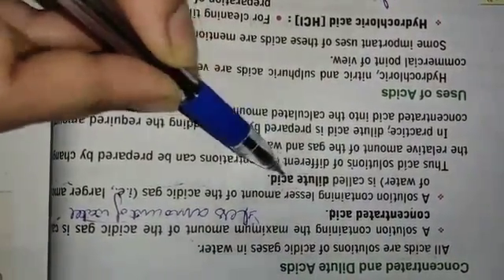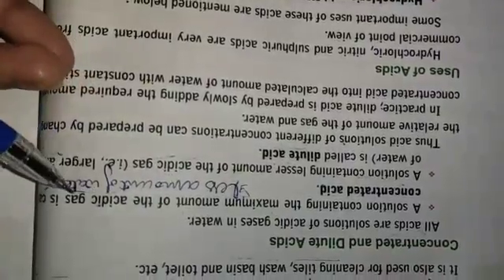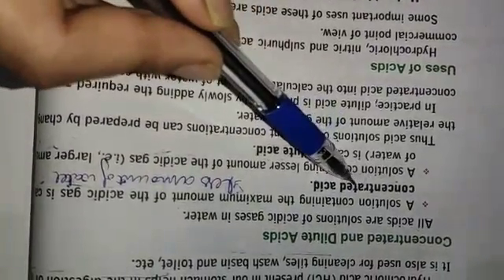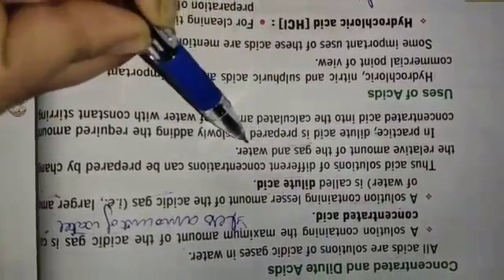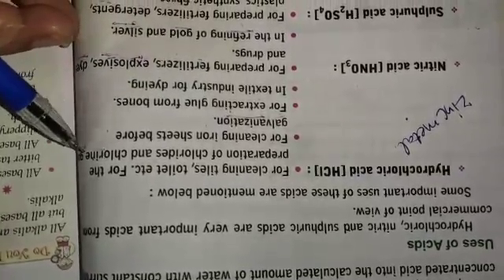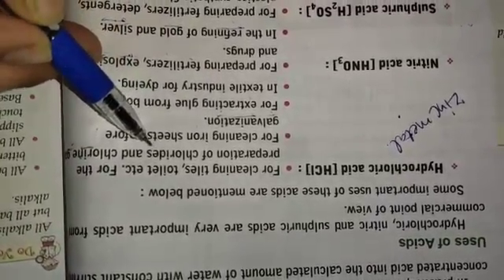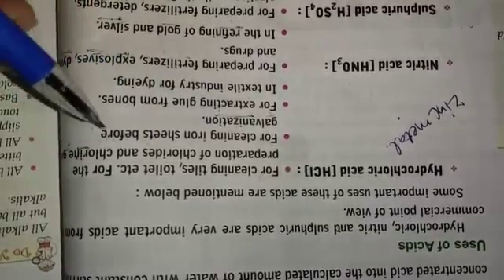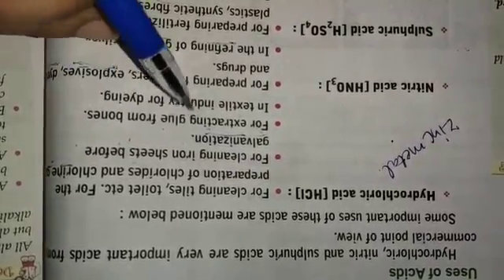CLASS 7TH SCIENCE CH 5 TOPIC 2